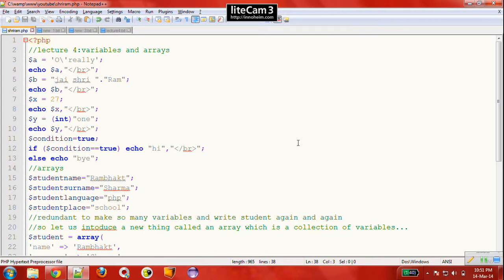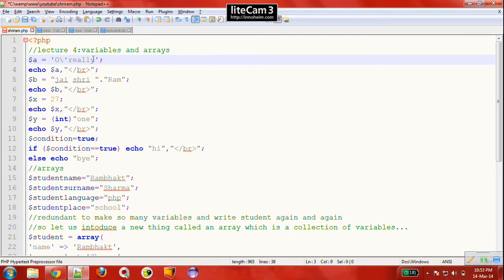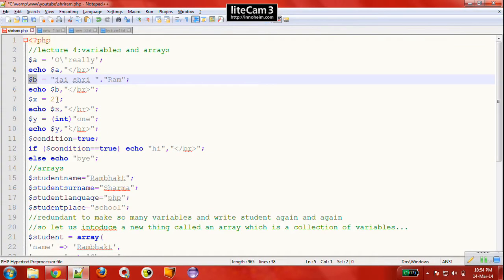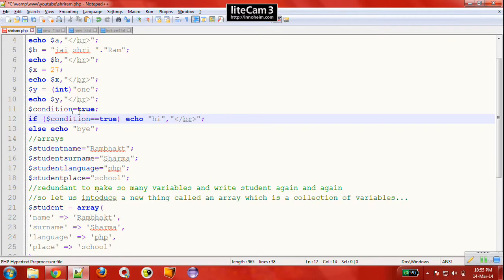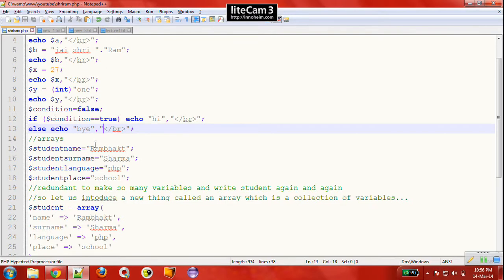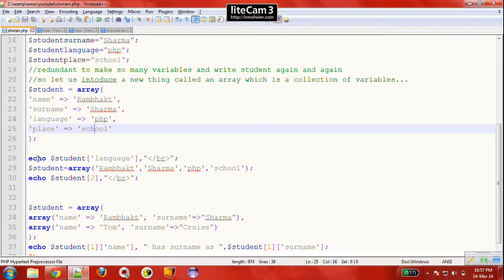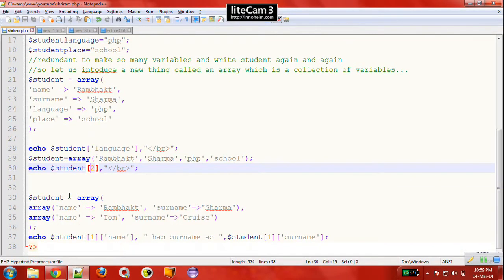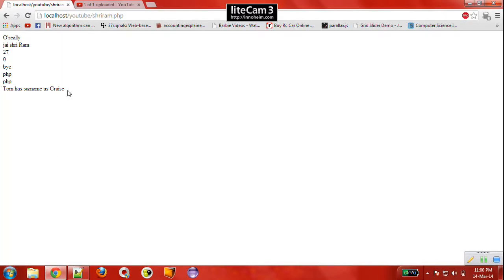php tutorial 4 variables and arrays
A school course in php